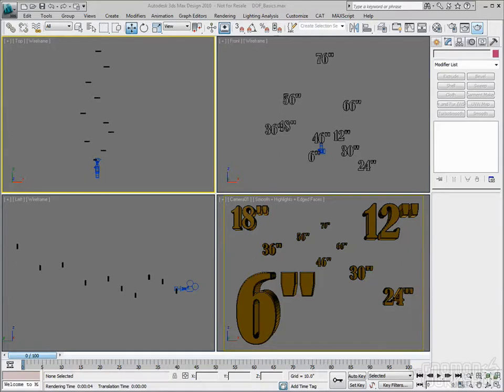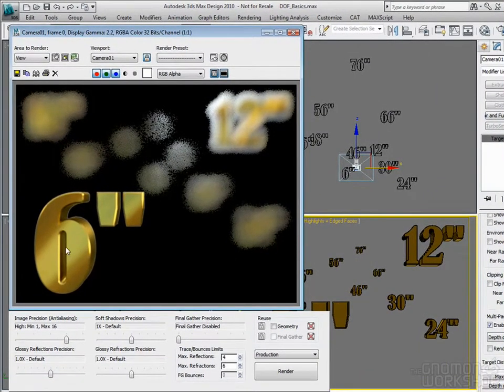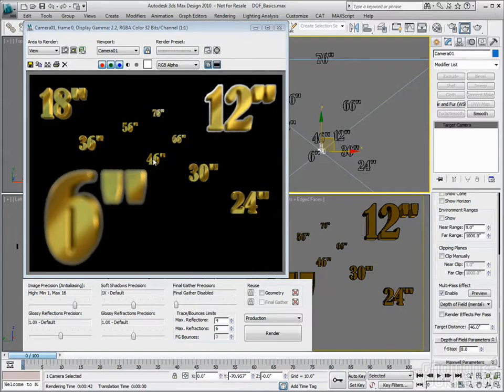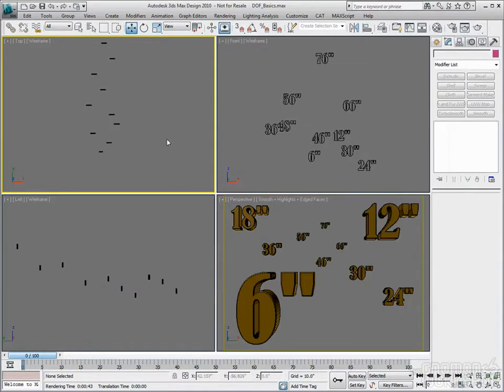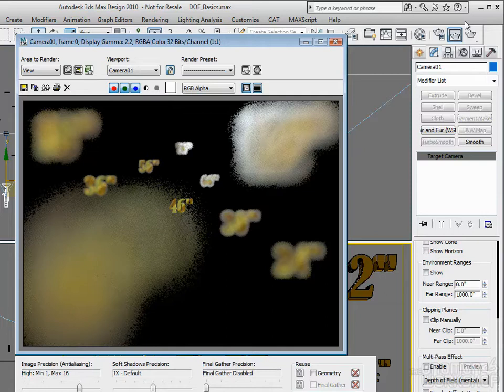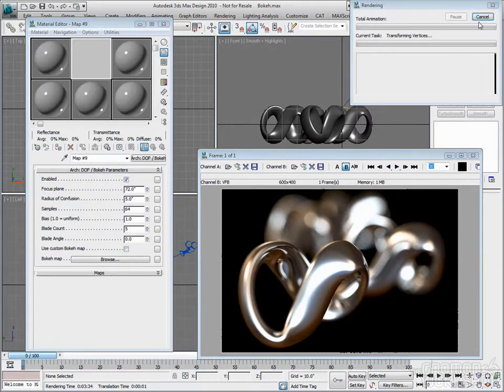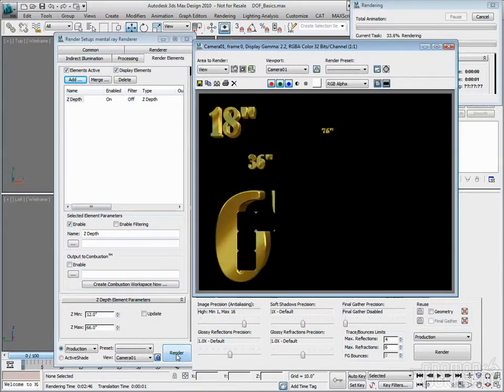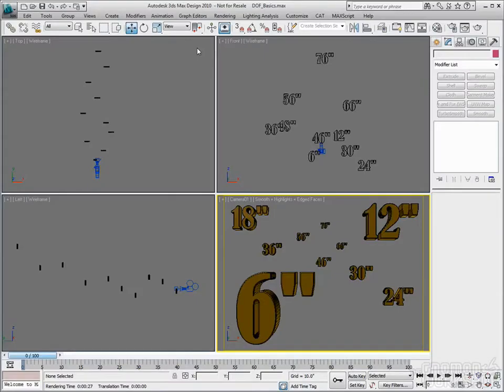Depth of Field 3ds Max Techniques with Jeff Patton-Gonmon